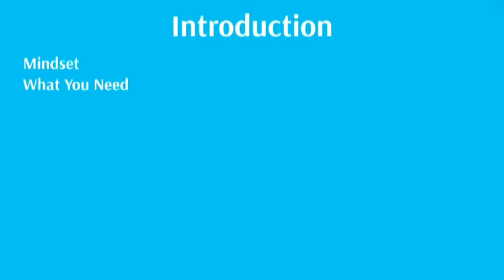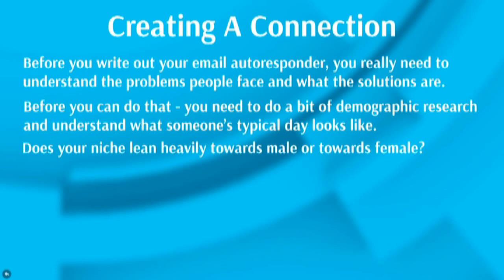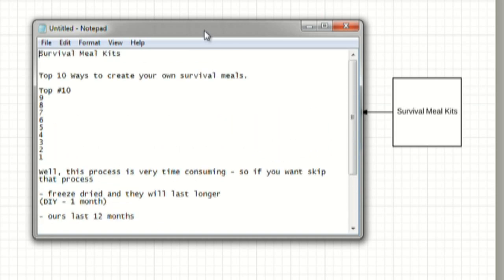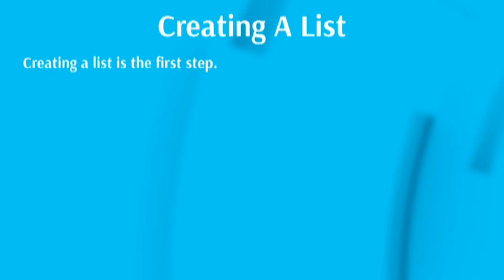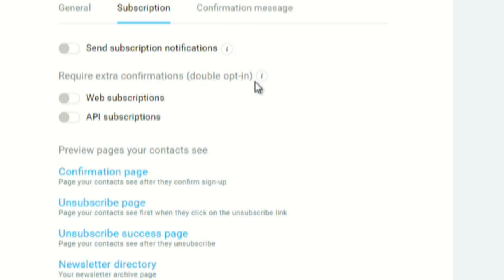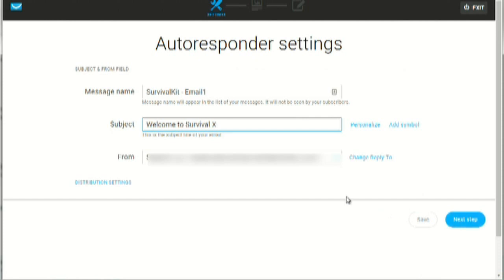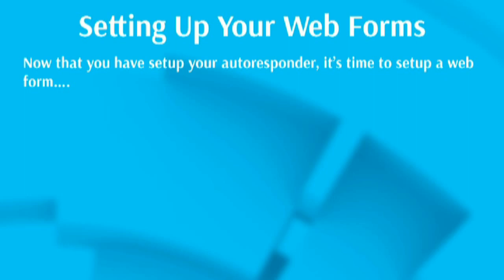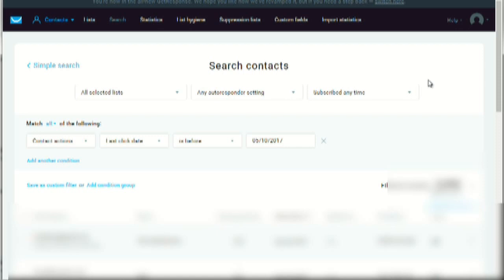Free Instant income on mobail se paise kese kamana sikhe Email Marketing Fundamentals